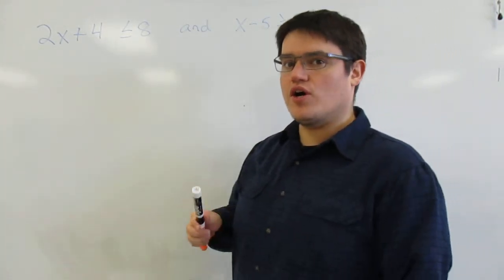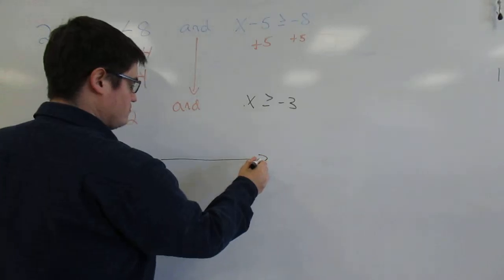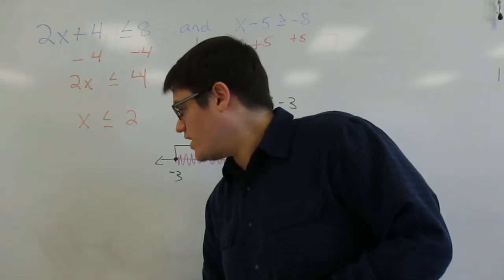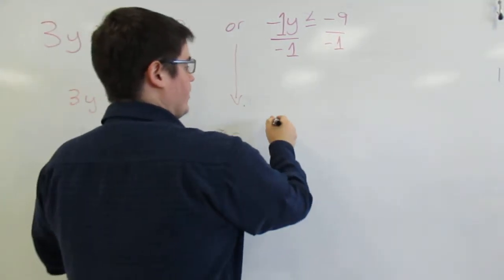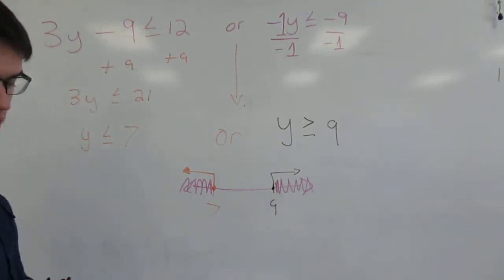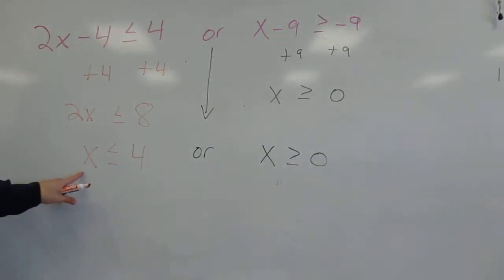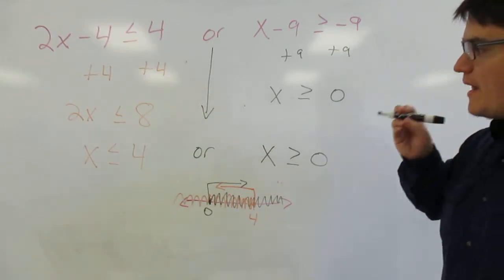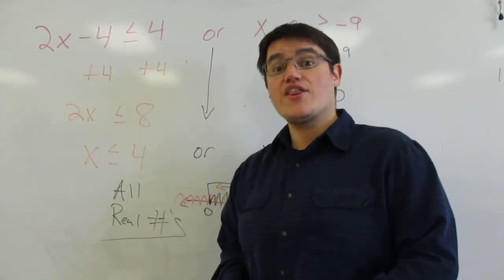Solving and Graphing Compound Inequalities